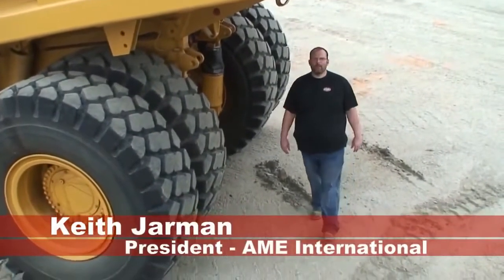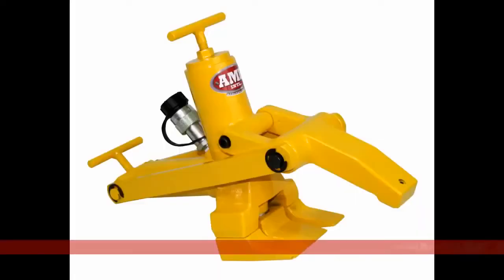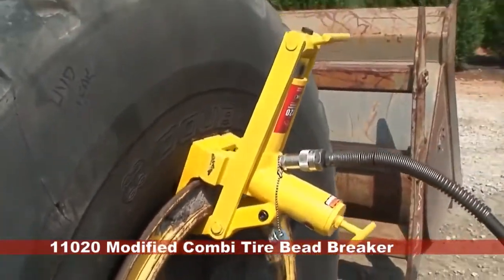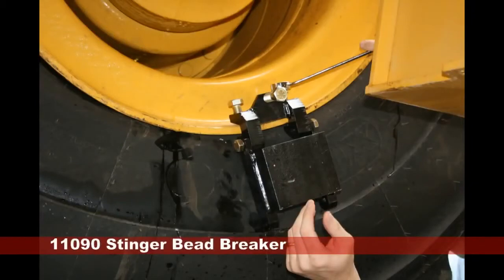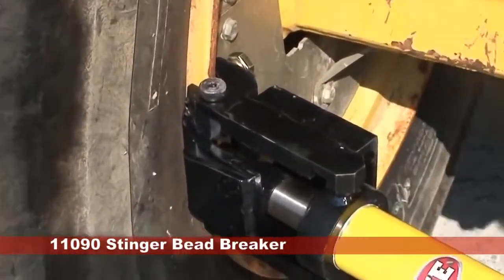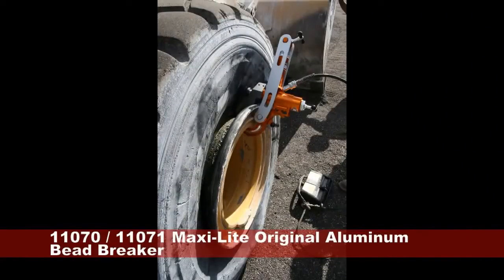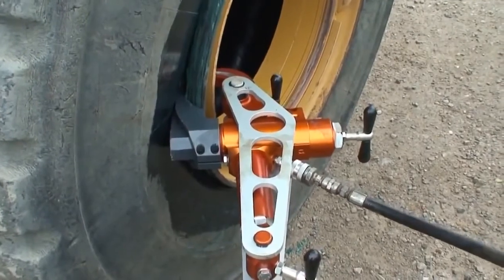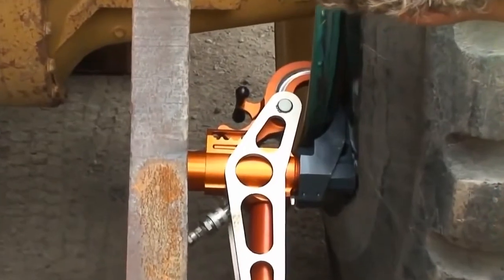AME Bead Breakers | Patch Rubber NZ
Get a quick overview of all AME Beadbreakers distributed in New Zealand by Patch Rubber Tyre & Tube.